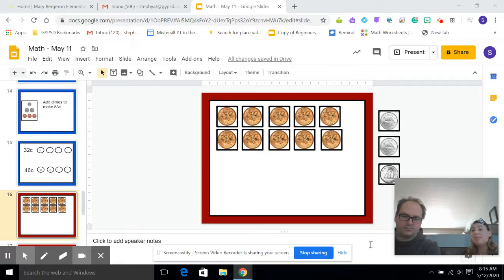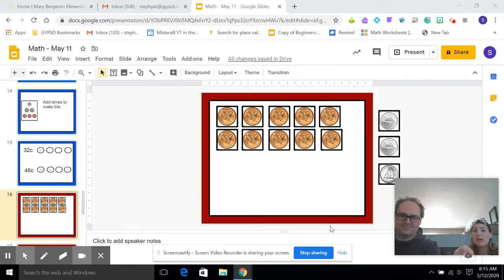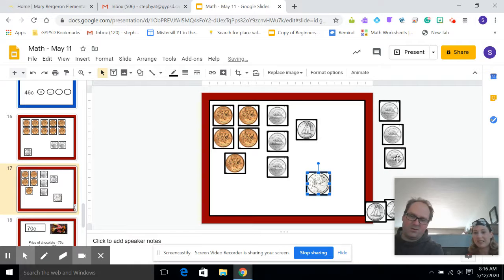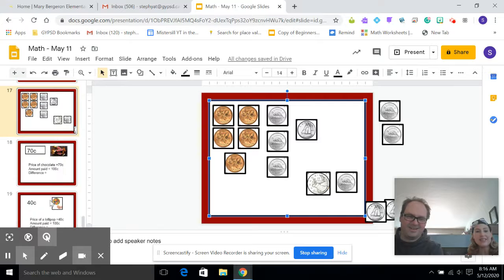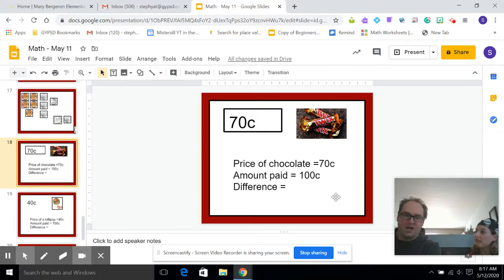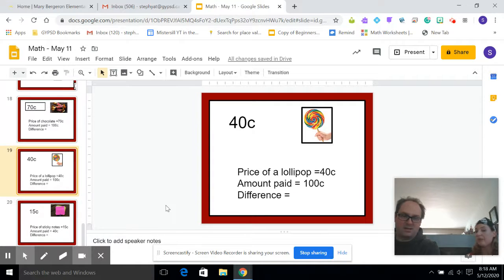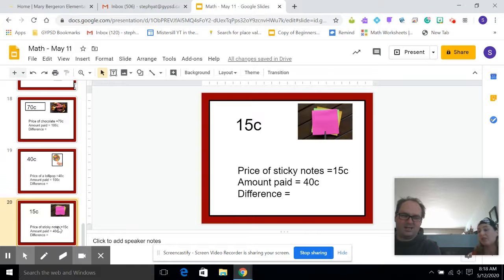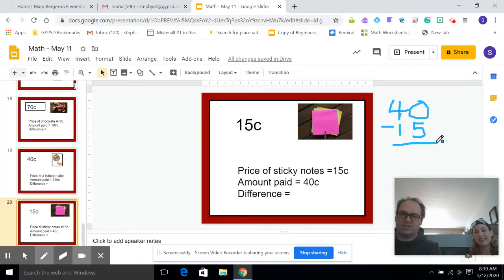Untitled: May 12, 2020 8:19 AM